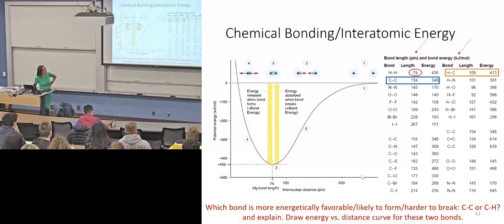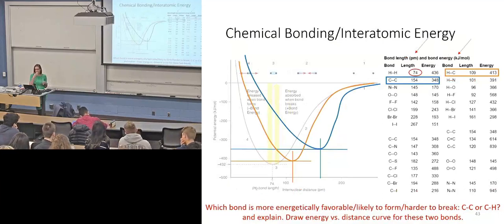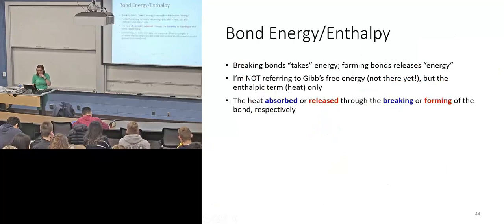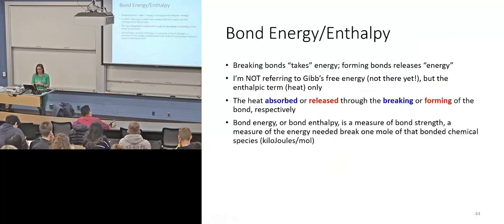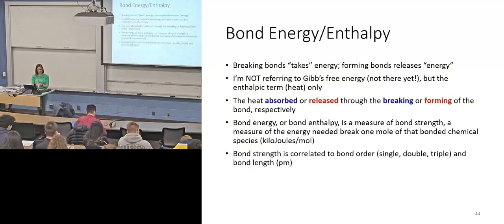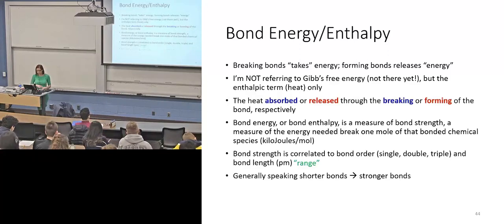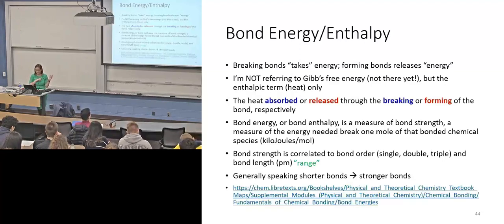Curve practice problem answer & bond enthalpy redux